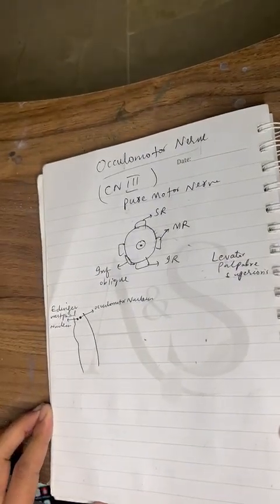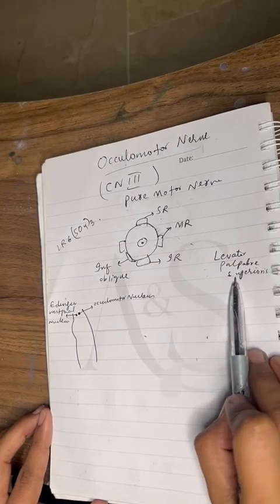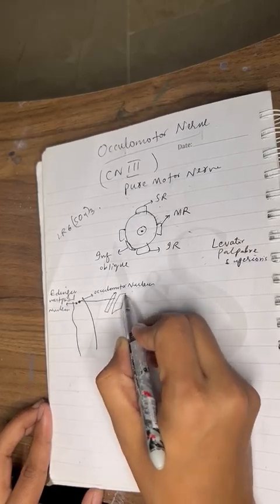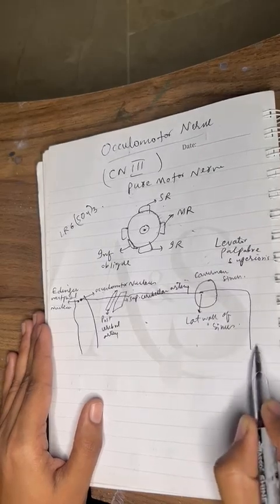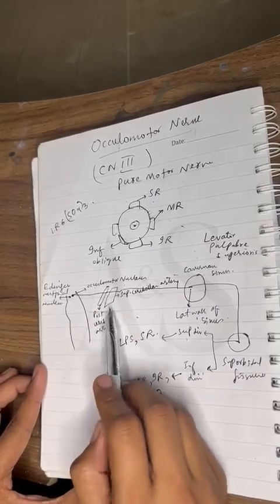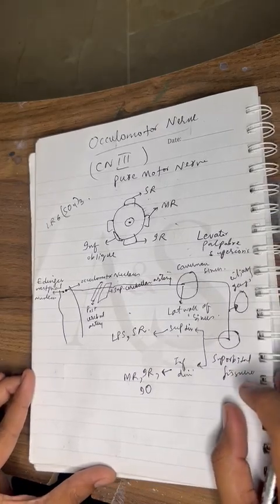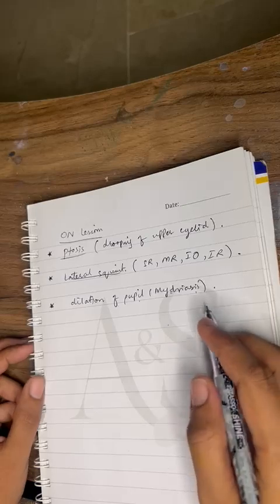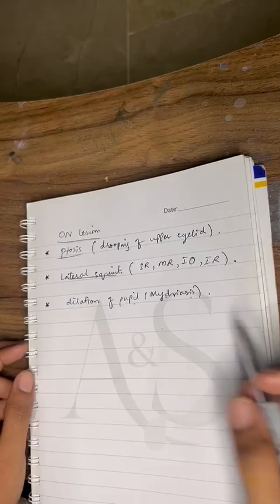Oculomotor Nerve (CN III) | Anatomy, Function & Clinical Correlation | Neurology Lecture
In this video, Dr. Tayyaba Saeed (MD Neurology) explains the oculomotor nerve (Cranial Nerve III) with a clear breakdown of its anatomy, functions, and clinically important points.

🧠 In this lecture, you will learn:

Origin and course of the oculomotor nerve

Somatic & parasympathetic components

Muscles supplied by CN III

Pupillary constriction & accommodation pathways

Oculomotor nerve nucleus

Common lesions:
• Ptosis
• Diplopia
• “Down and out” eye deviation
• Pupil involvement in compressive lesions

High-yield exam points and clinical pearls

Neurology/Neuroscience students

Residents preparing for exams

Anyone interested in neuroanatomy

🎯 Purpose of this lecture

To simplify the anatomy and clinical importance of the oculomotor nerve with clear explanations and student-friendly visuals.